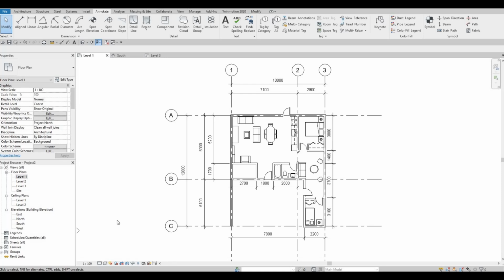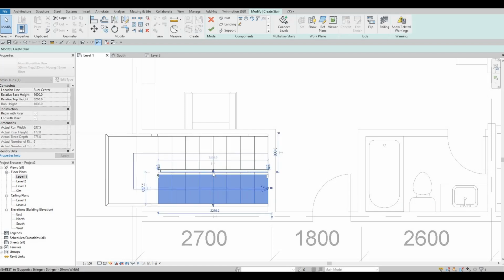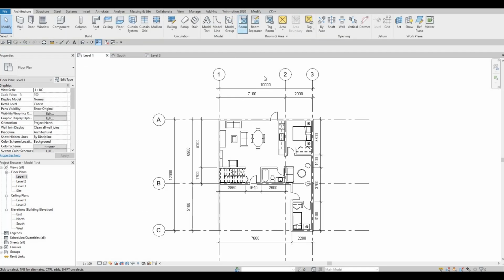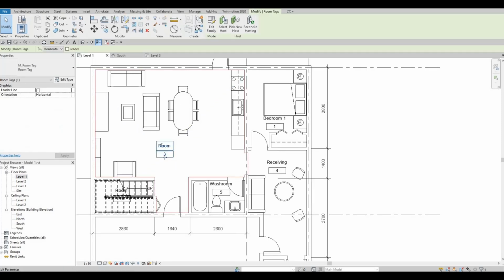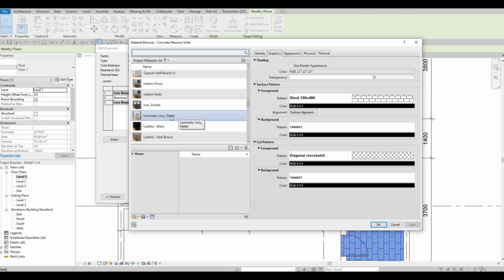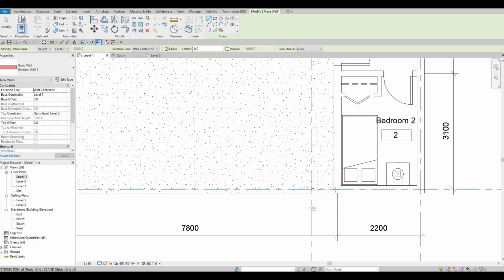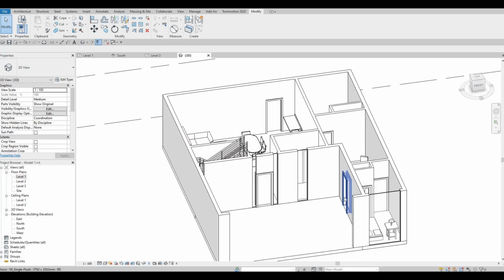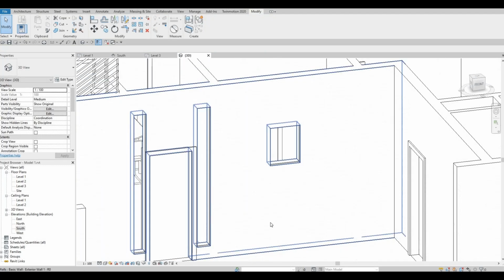Marlon G House | Part 3 | Complete Step By Step Project | Revit and Twinmotion Tutorial